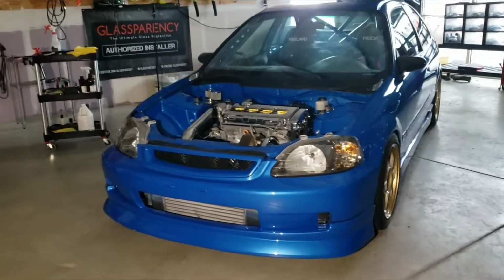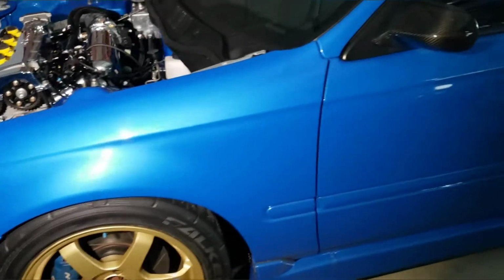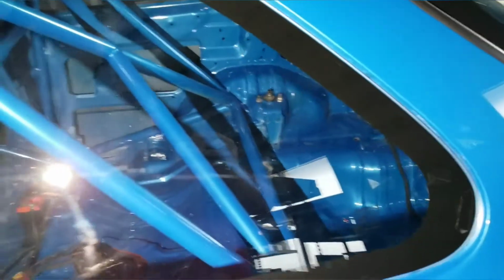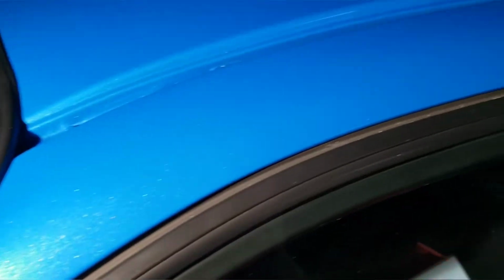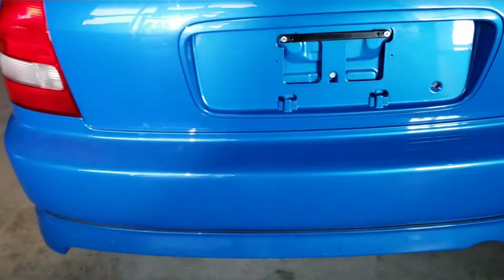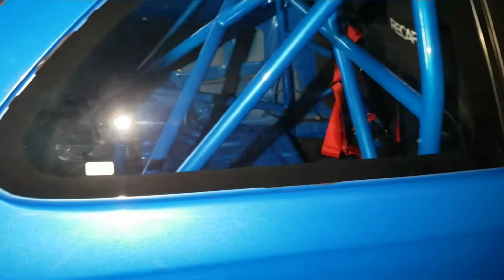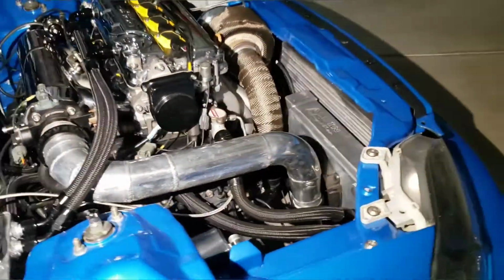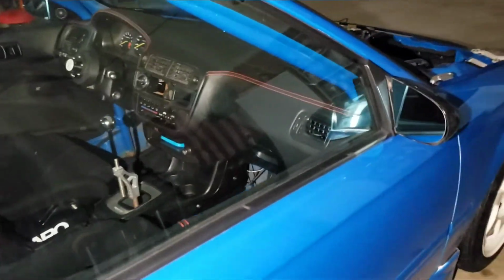Honda Civic Hatchback Initial Inspection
In this video I go through a walkaround of the entire car before I start digging into getting its issues addressed.

This beauty is in for overspray removal, 1 step paint correction, and an interior wipe down.